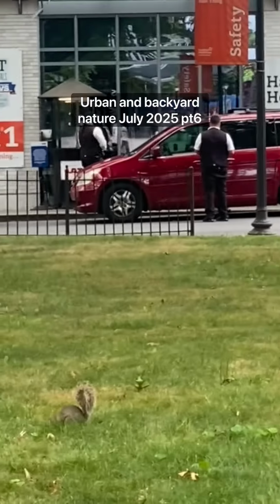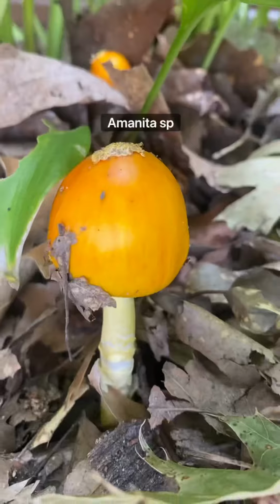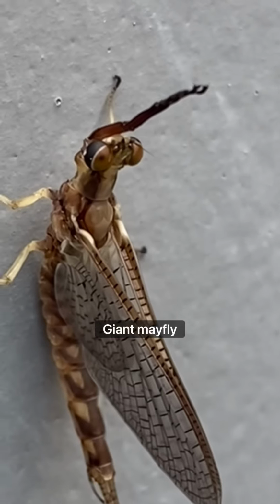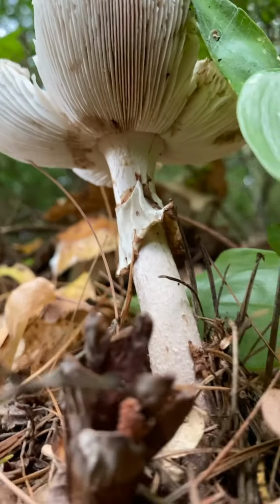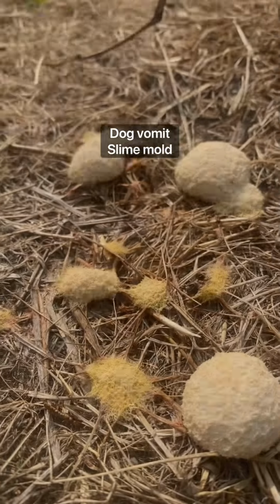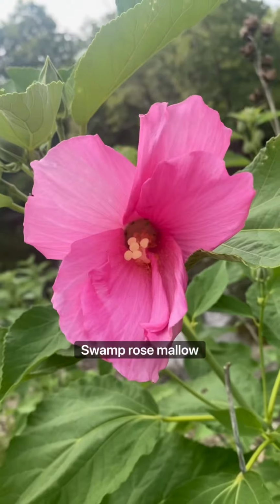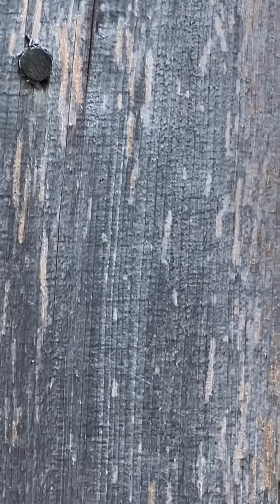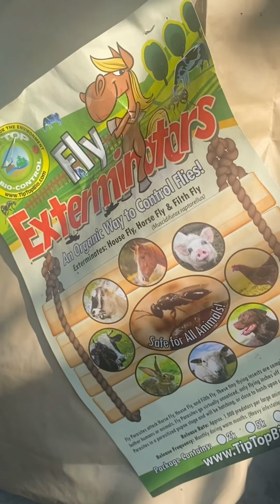Pt6 July 2025 urban and backyard nature